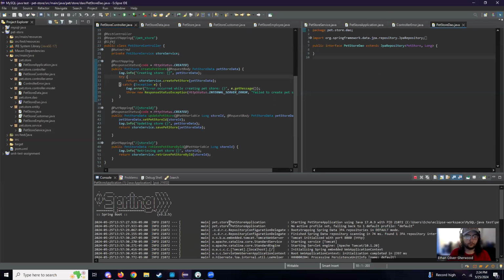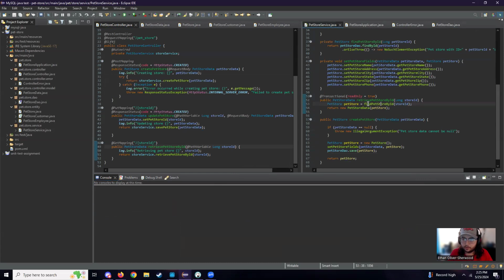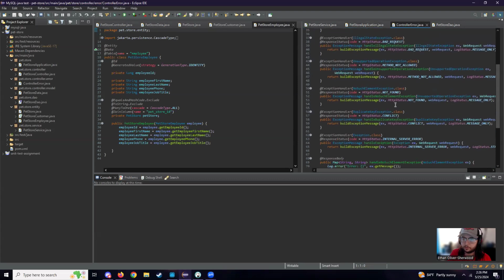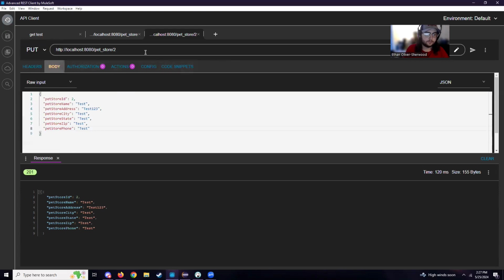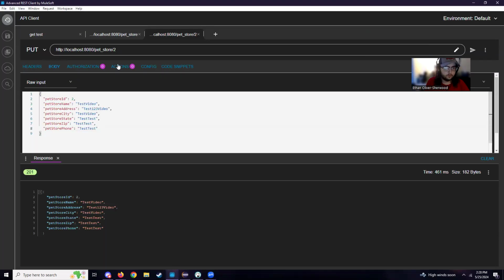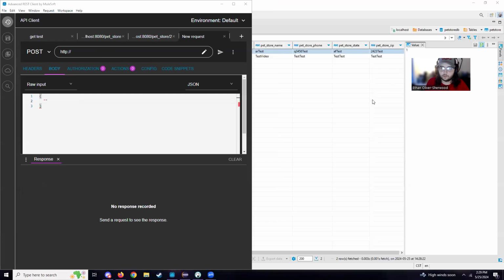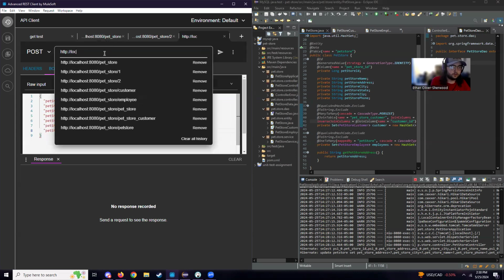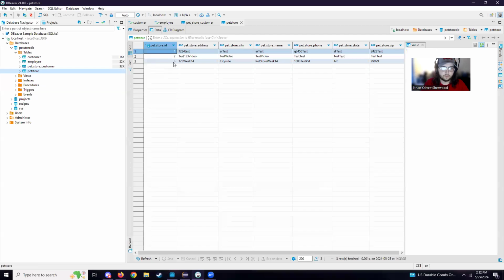Week 14: REST API #1 Week 2